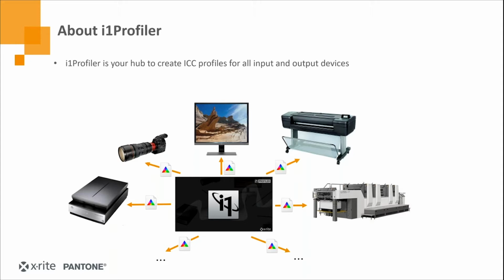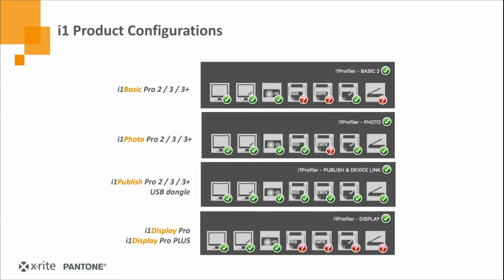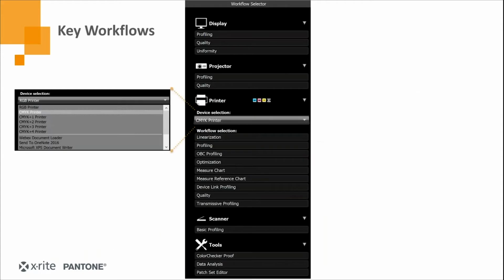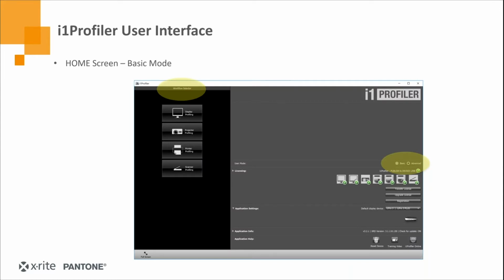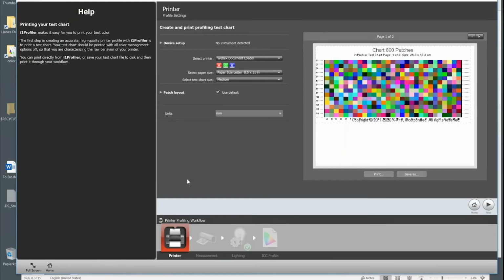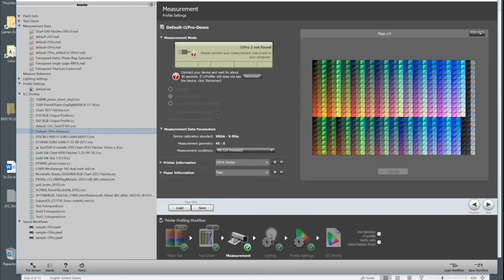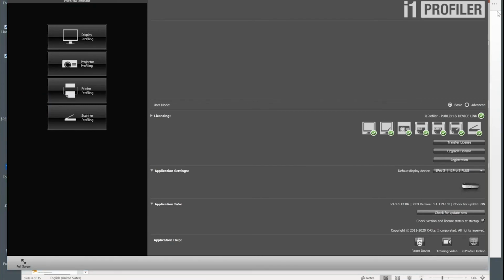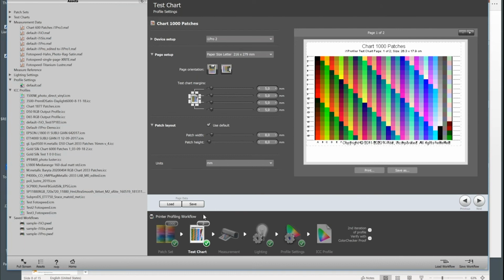Profiling and Calibration for Color Control | X-Rite's Calibration & Profiling Series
i1Profiler software delivers the perfect balance of automation with a full range of creative options for photographers and designers looking for more control over their color. Join this free webinar to learn how to use i1Profiler software with an i1 device to profile and calibrate with full range of creative options for more color control.

You Will Learn:
- The key features and functions of i1Profiler software
- How to license supported measurement instruments
- The difference between basic and advanced user modes, including the “Assets” concept